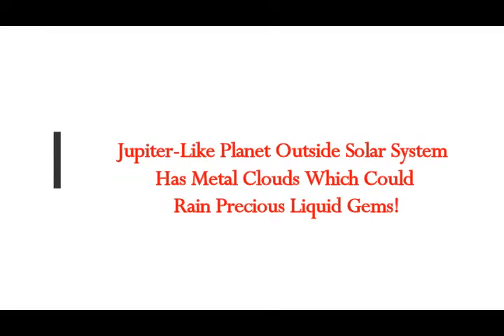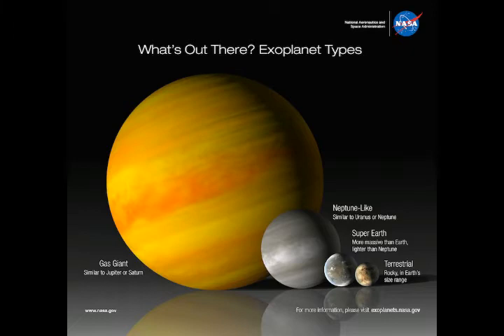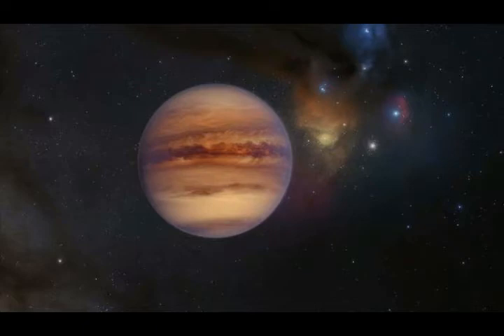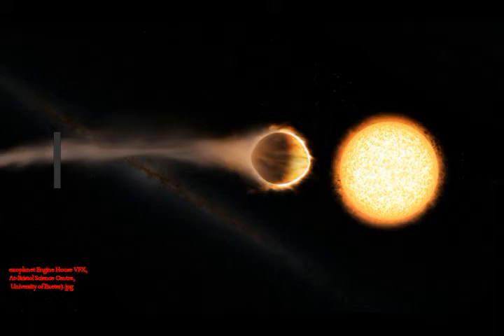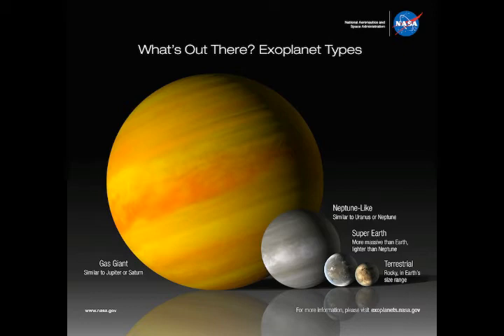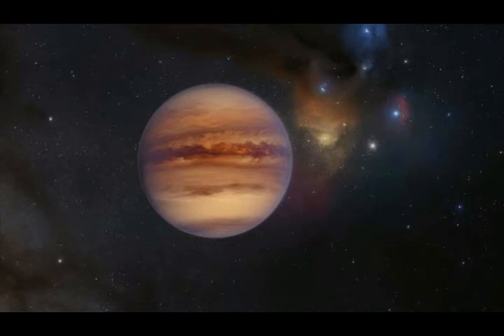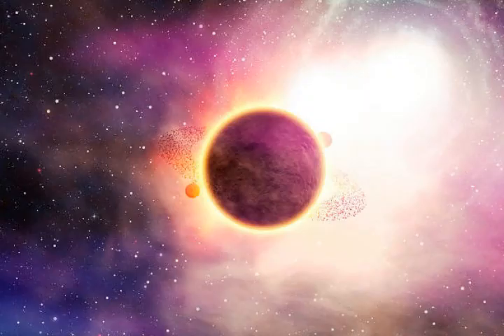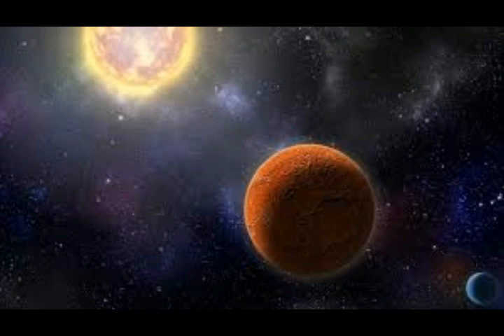Jupiter-Like Planet Outside Solar System Has Metal Clouds Which Could Rain Precious Liquid Gems!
Please Support:
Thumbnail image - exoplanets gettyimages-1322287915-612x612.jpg